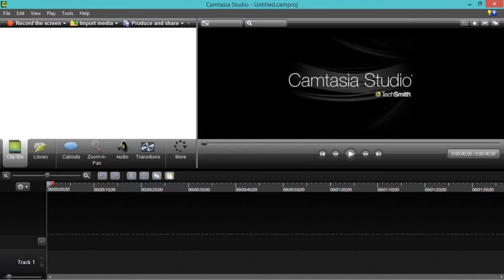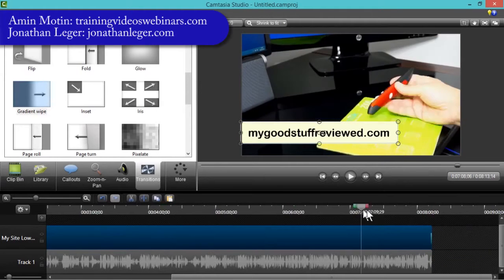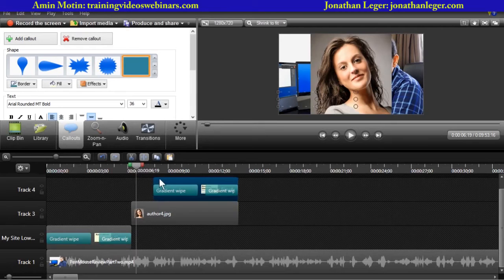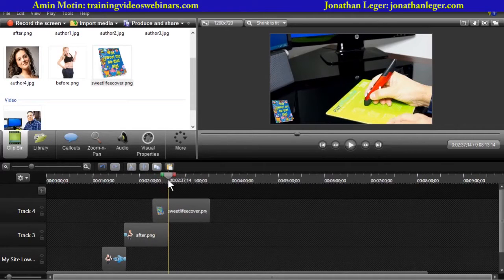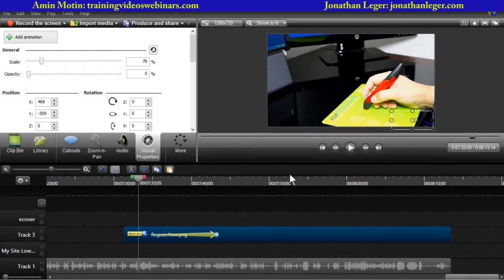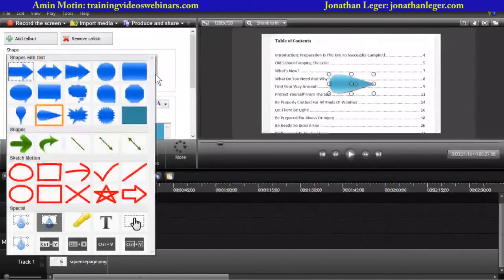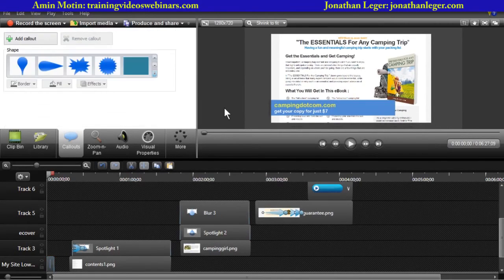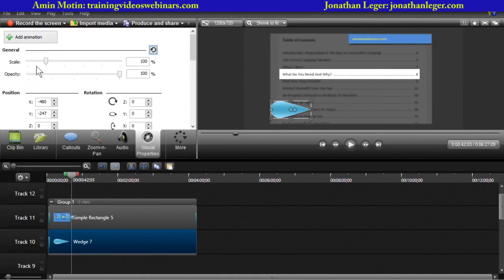Use These Simple Tricks to Make Your Camtesia Videos Stand Out